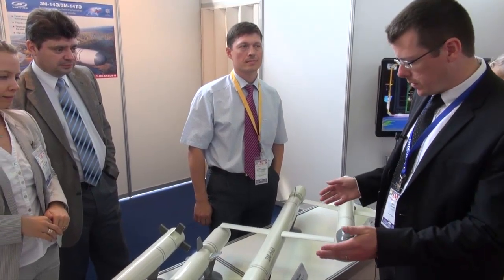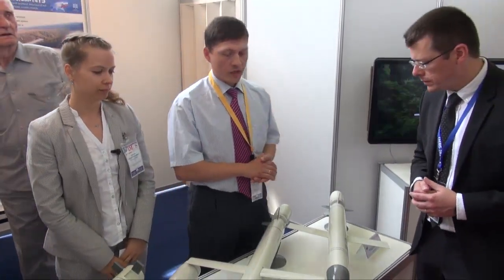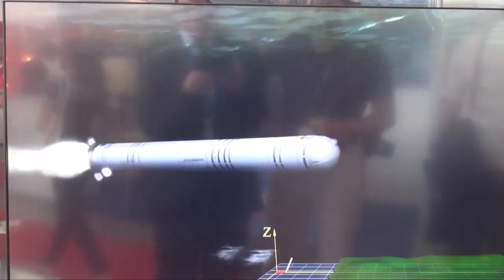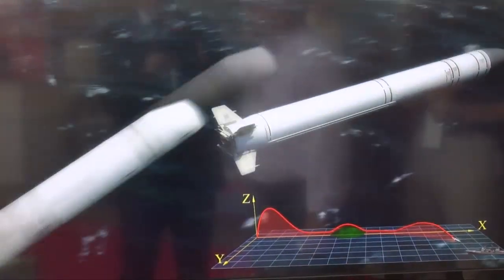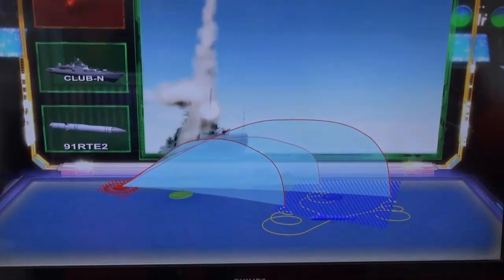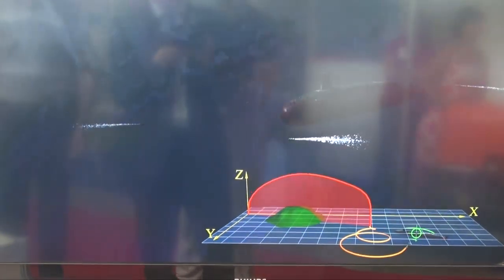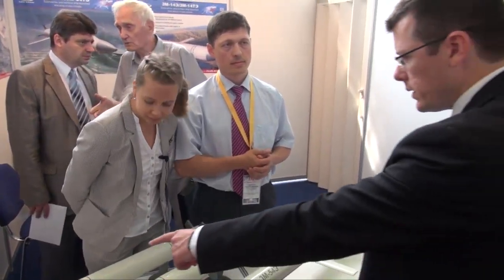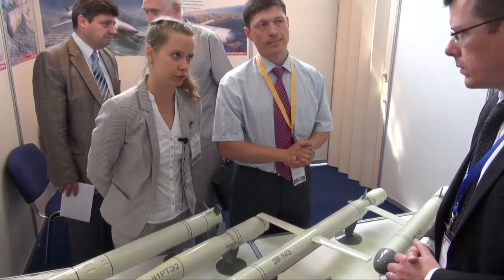Club Kalibr missiles at IMDS 2013 - JSC Experimental Machine-Design Bureau "Novator"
At IMDS 2013, the International Maritime Defense Show currently held in St Petersburg, Russian company JSC Experimental Machine-Design Bureau "Novator" is showcasing the Club familly of missiles.